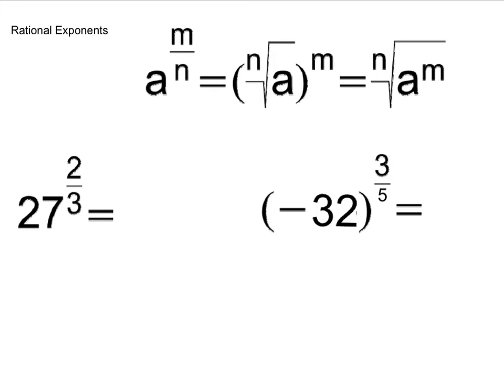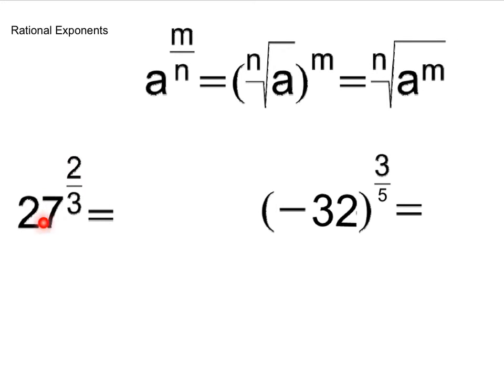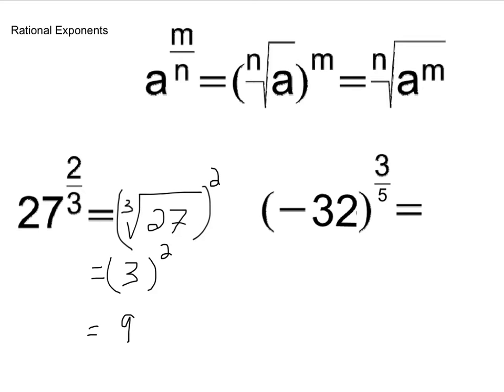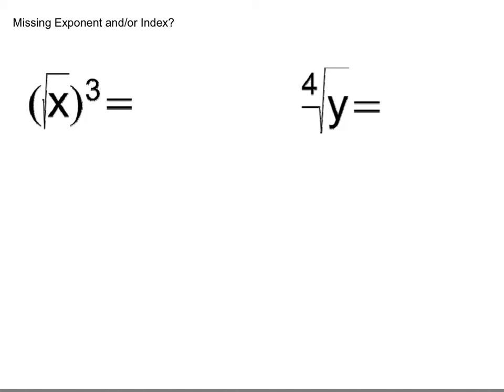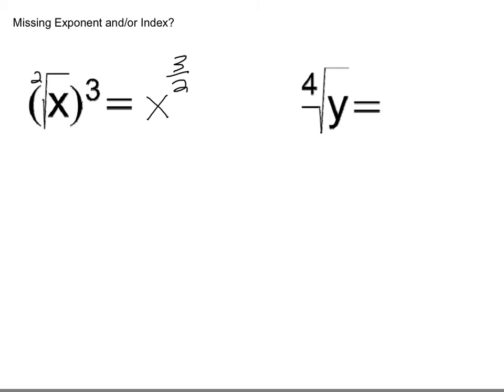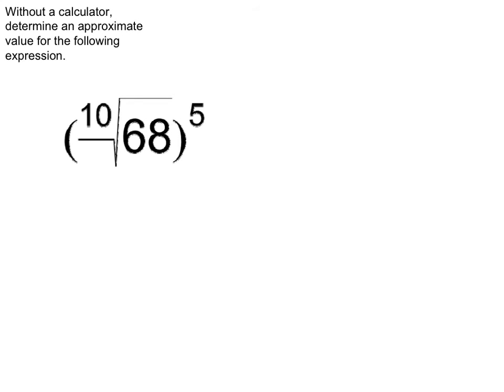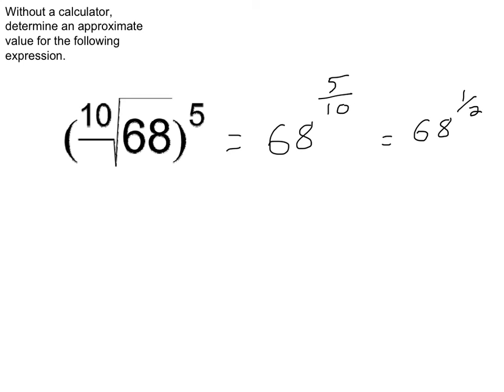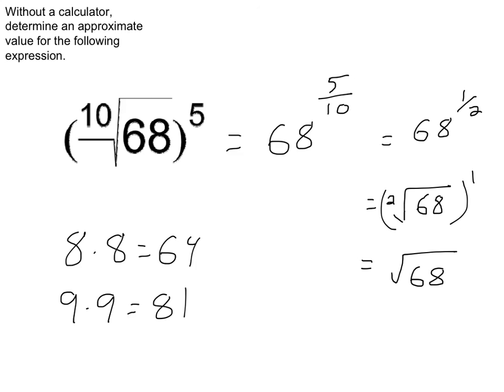Calgebra (A1): 6.2.2 - Rational Exponents